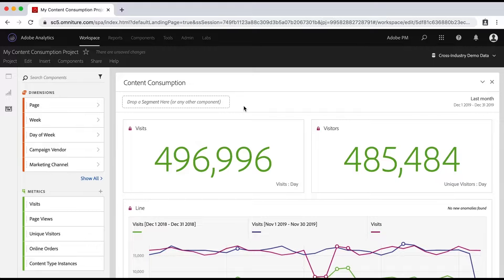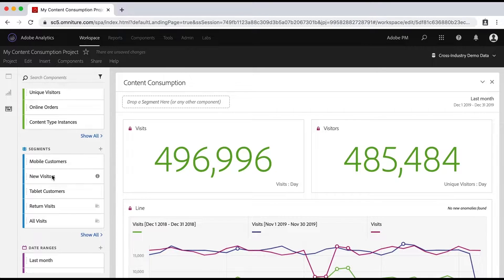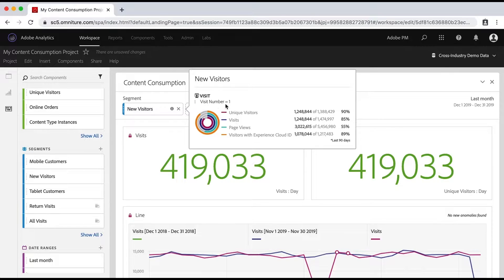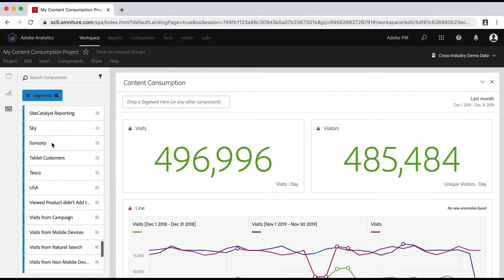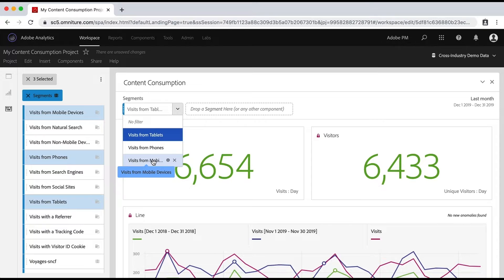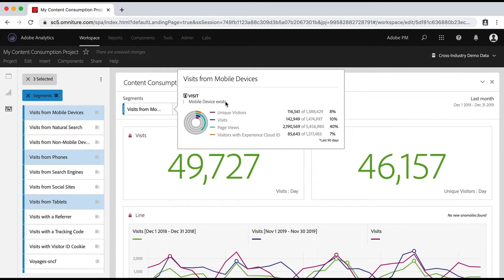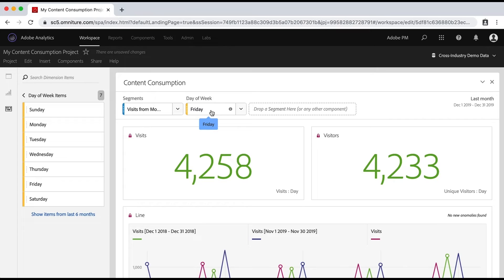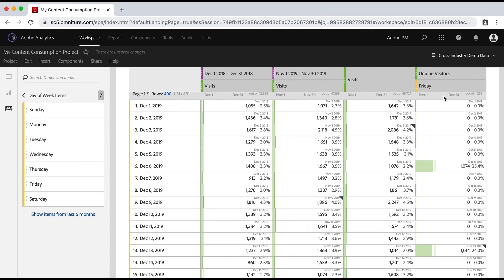Applying Segments in Analysis Workspace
In this video, learn how to limit the data in your tables and visualizations by applying segments to your data.